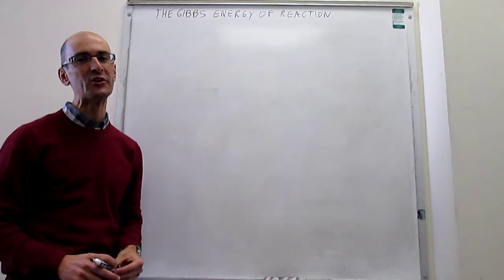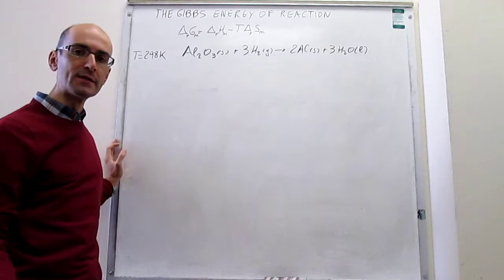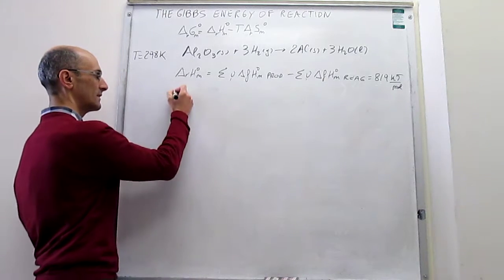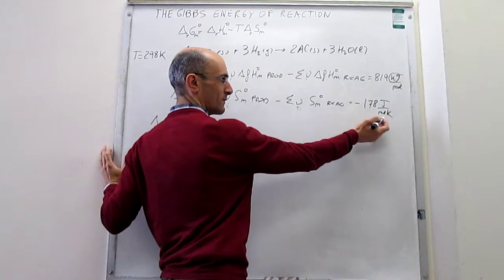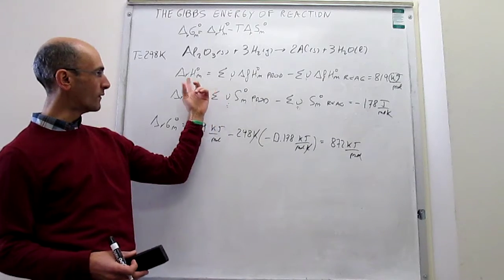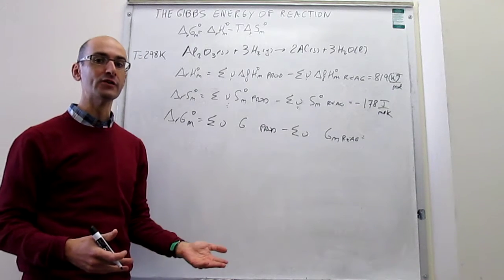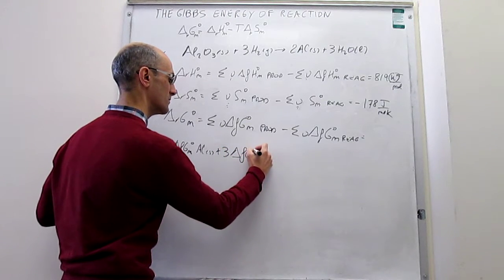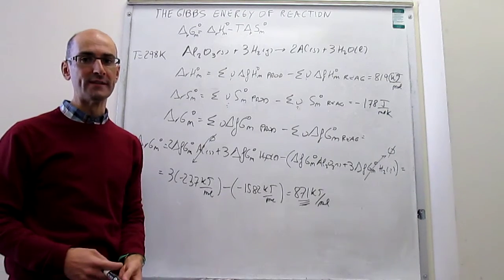Reaction Gibbs energy. Gibbs energy of formation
10-10 This video describes how to calculate the reaction Gibbs energy using two approaches: i) a combination of the enthalpy and entropies of formation, and ii) the use of Gibbs energy of formation